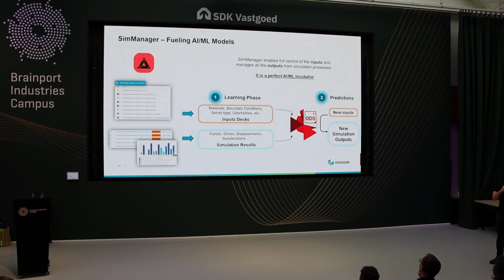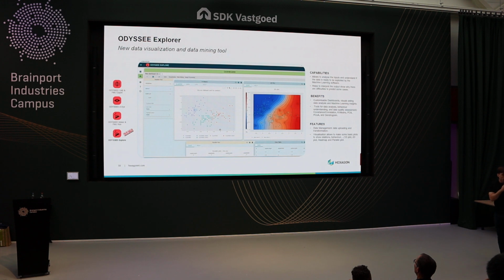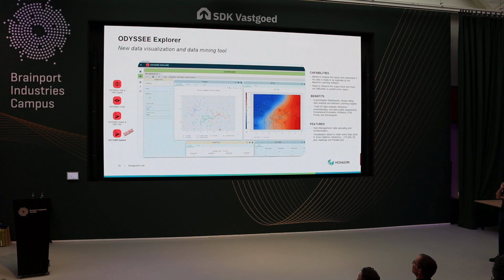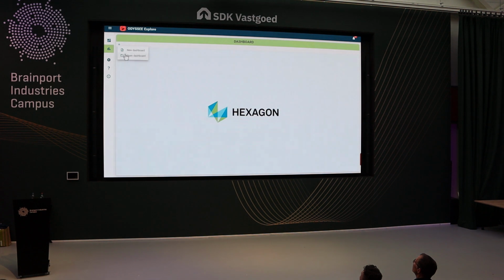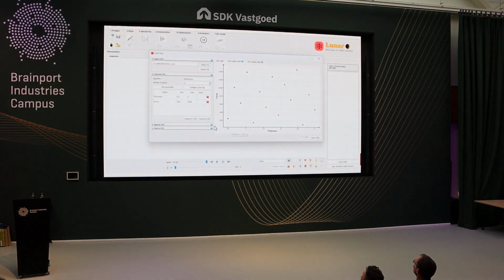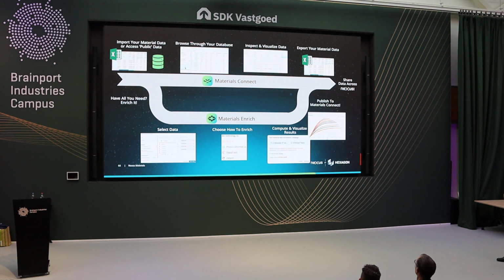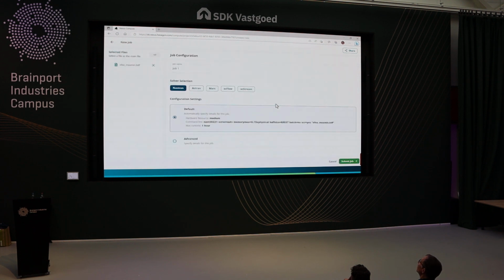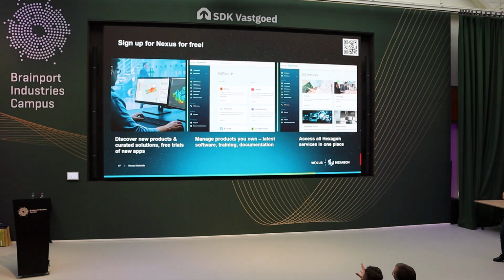SPDM, AI and more Data Management Solutions to Optimize Digital Reality​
Presentation by Nicolas Jalbert about; SPDM, AI and more Data Management Solutions to Optimize Digital Reality​. Design & Engineering day 2023.